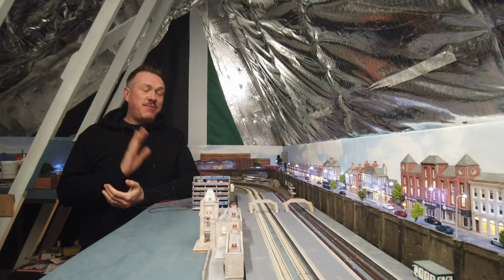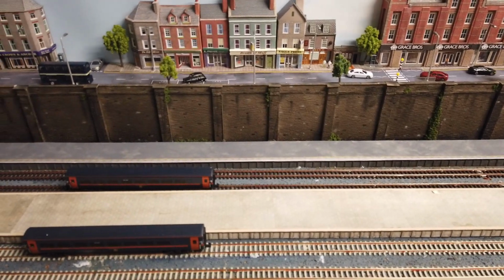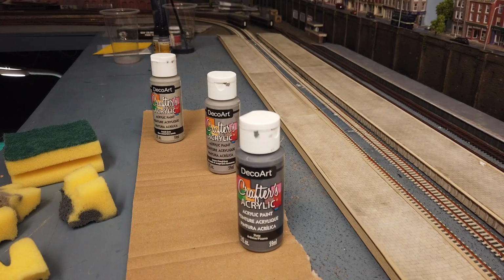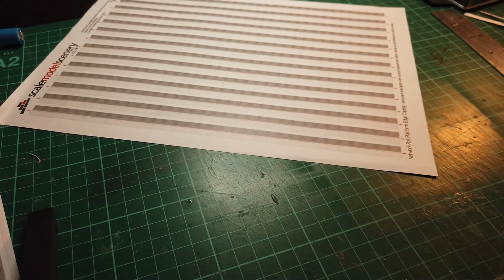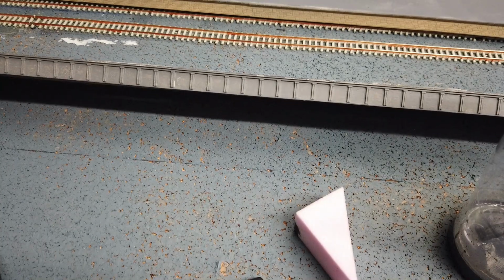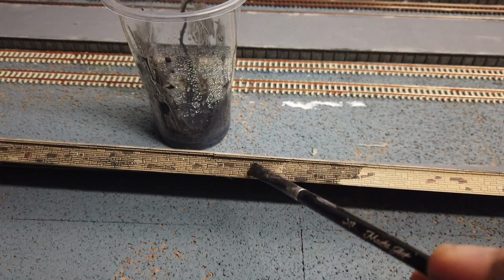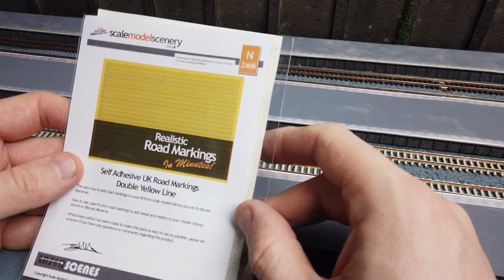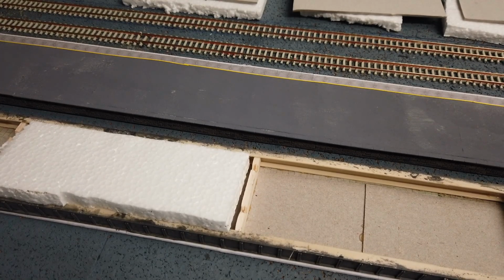March 2020 - Update 7 - Platforms and Point Motors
Its time for the next installment from Pride Parkway, my n gauge UK loft model railway. This time I install the 17 point motors (all DCC Concepts IP Digital) to the TMD and station areas AND build and install the platforms for the main station.

Follow along as I show you how I build the platforms.